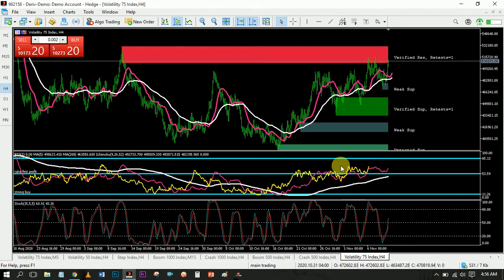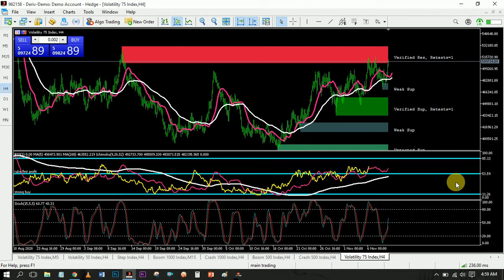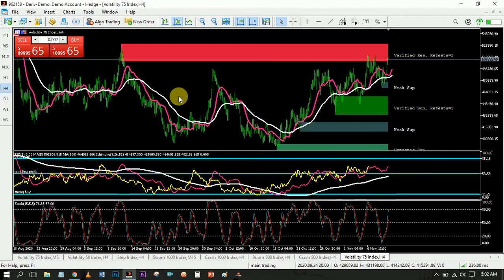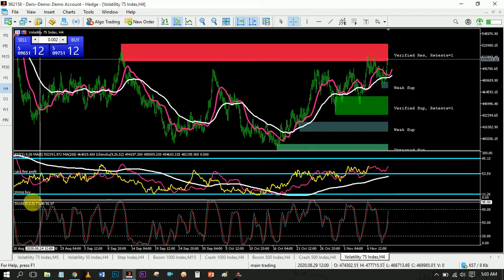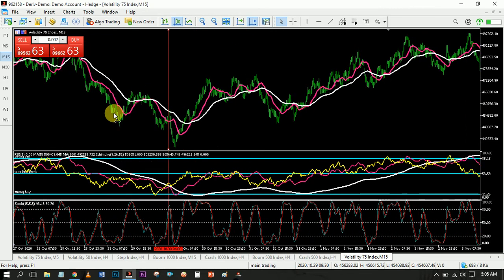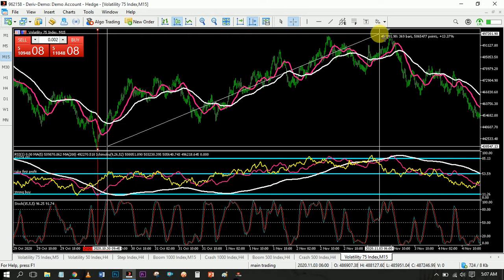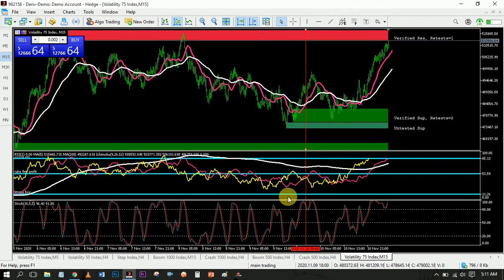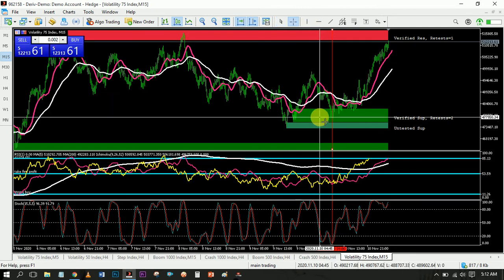Easy Volatility 75 Trade Confirmation Before Entry Using 2 Time Frames | Free Indicator